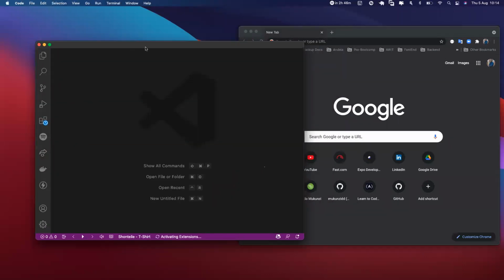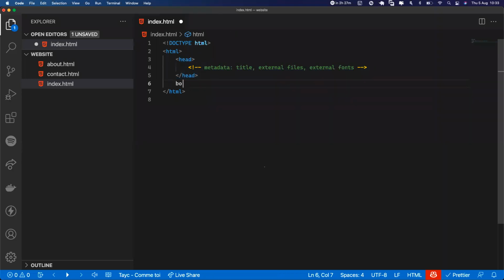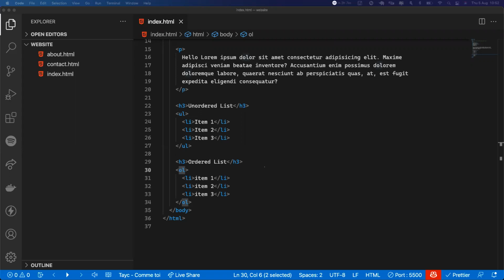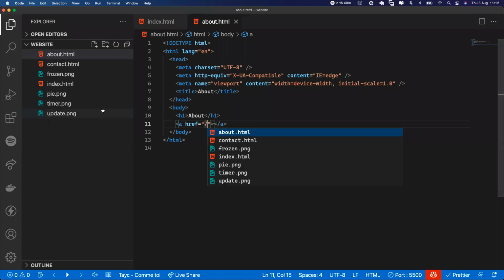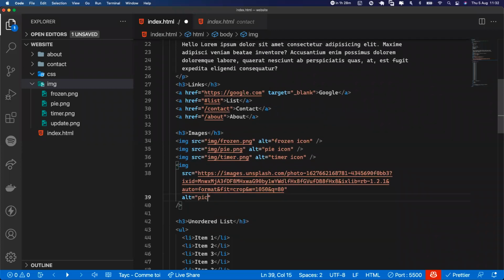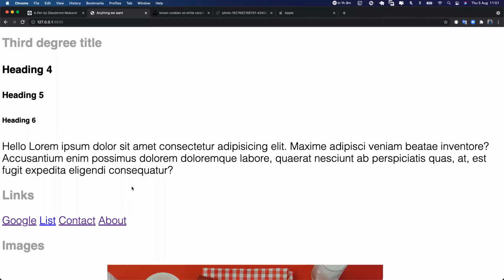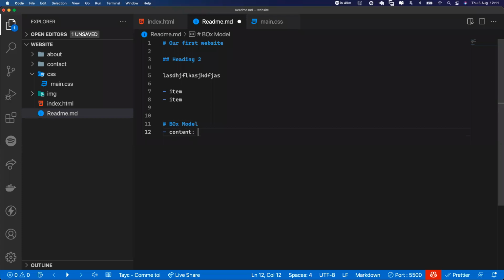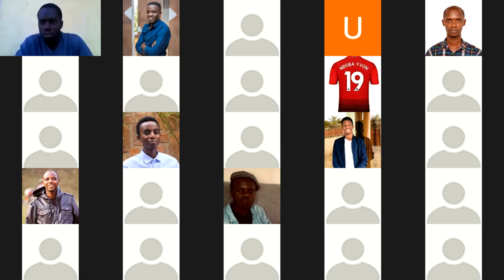HTML/CSS building a web page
Building a simple web page